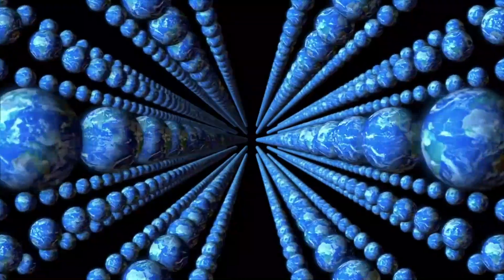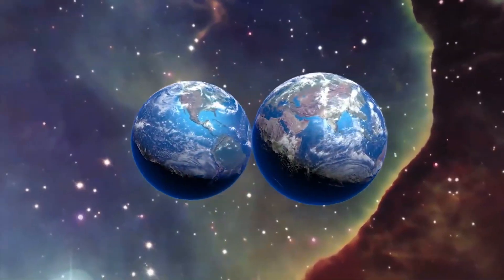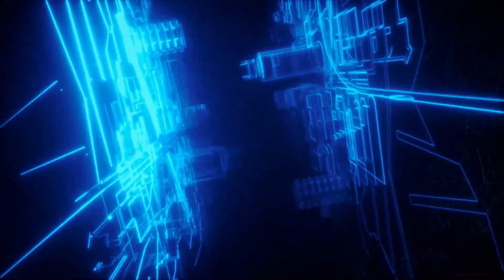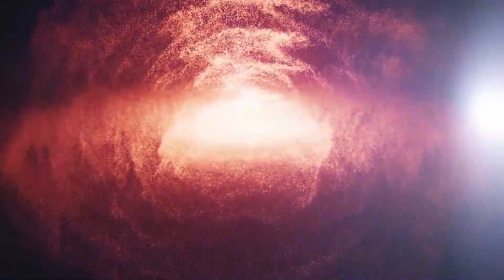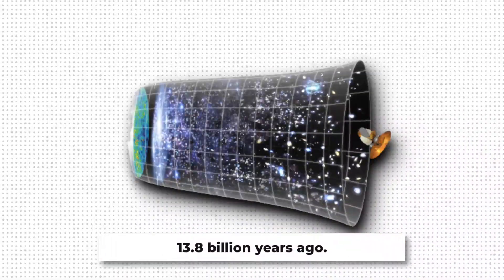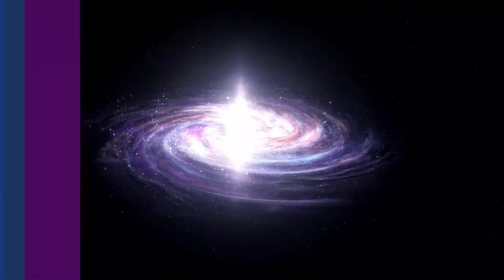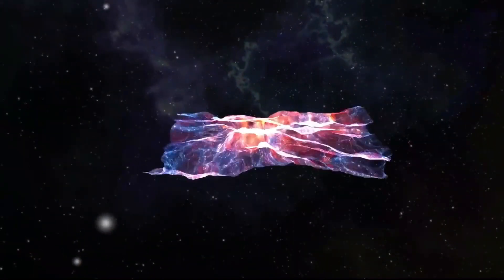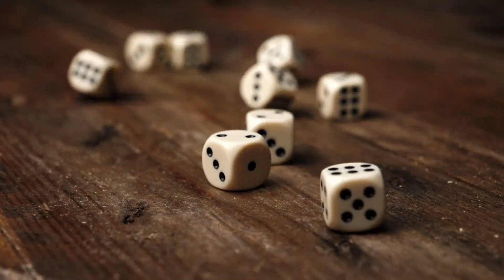Scientists FINALLY Found First Parallel Universe!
For some of us, the idea of parallel Universes sparks our wildest dreams. If there are other Universes where certain events had different outcomes where just one crucial decision went a different way, perhaps there could be some way to access them. Possibly particles, fields, or even people could be transported from one to the other, enabling us to live in a Universe that’s better, in some ways, than our own. Of course, these ideas have a foothold in theoretical physics as well, from the myriad of possible outcomes from quantum mechanics and ideas of the multiverse. But do they have anything to do with observable, measurable reality?

In today's video, we look at Scientists FINALLY Found First Parallel Universe!.

Inspired by It's Reality! First Ever Parallel Universe Has Finally Been Discovered!

Inspired by Nasa FINALLY Discovered A Parallel Universe!

Inspired by Scientists Found Evidence for Parallel Worlds

Inspired by Top 10 REAL Parallel Universe Evidences That Will SHOCK You

Inspired by NASA Researchers Discover a Parallel Universe That Runs Backwards through Time - Alongside Us

Inspired by THE FIRST-EVER EVIDENCE OF THE MULTIVERSE

Inspired by Scientist Discovered First Ever Parallel Universe!

On Space Watch we will go through all things space, universe, outer space, spacex news, elon musk news, spacex latest news.